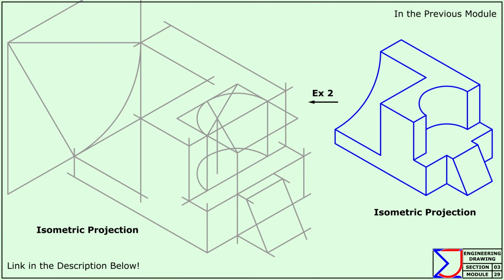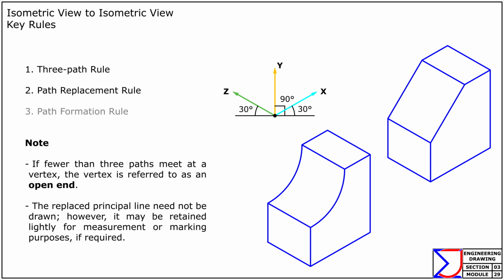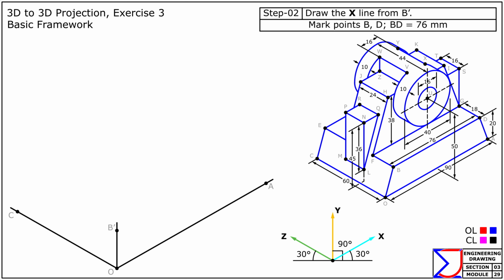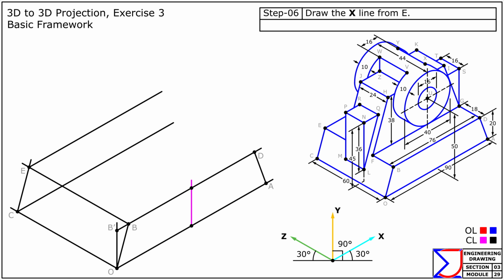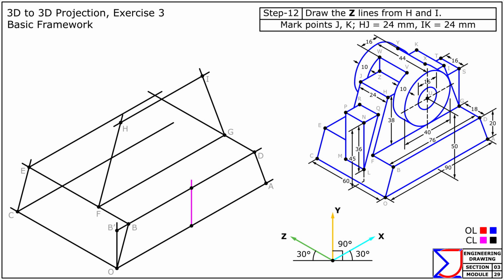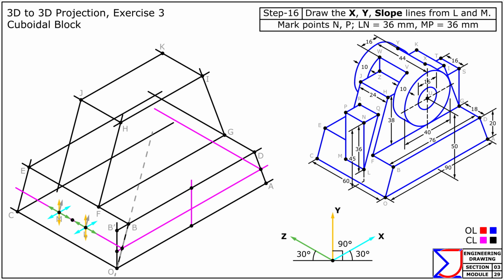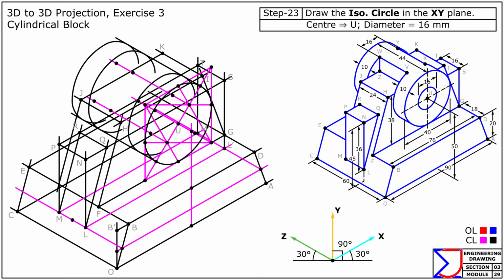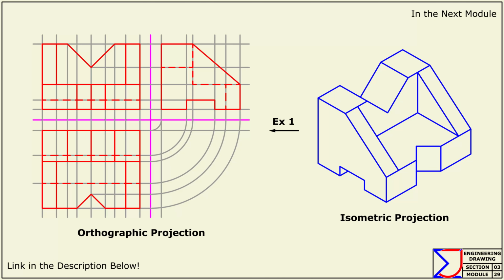Transformation Projection: 3D to 3D; Copy Isometric View Exercise 3 |Md29/39| Engineering Drawing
Welcome to Module 29 of our Mastering Engineering Drawing: Foundation to Expertise series — Transformation Projection: 3D to 3D Copy Isometric View Exercise 3.

In this final exercise of 3D to 3D transformation projection, you'll apply all previously learned concepts to construct complex 3D objects combining cuboidal and cylindrical elements.

In this module, you will learn:
 1️⃣ Building the isometric framework
 2️⃣ Creating cut-out portions
 3️⃣ Developing built-up features

You'll also learn essential rules that govern isometric construction:
 ✔️ Three-Path Rule
 ✔️ Path Replacement Rule
 ✔️ Path Formation Rule

This exercise consolidates your understanding and prepares you for the next stage — converting 3D objects into 2D orthographic views.

⏱️ Chapters:
00:00 Introduction
00:25 Recap of Previous Module
01:05 Key Rules
02:05 Basic Framework
06:45 Cuboidal Block
08:30 Cylindrical Block
10:30 Final Isometric View
11:10 Preview of Next Module
11:30 Outro

🔗 Related Modules:

• Previous Module (Module 28. Transformation Projection: 3D to 3D; Copy Isometric View Exercise 2)

• Next Module (Module 30. Transformation Projection: 3D to 2D; Conversion from Isometric View to Orthographic Views Exercise 1)

📚 Watch the full course introduction